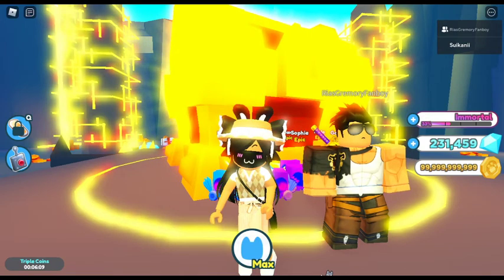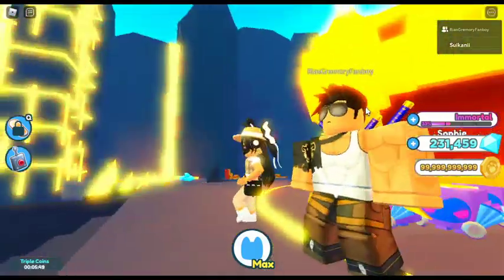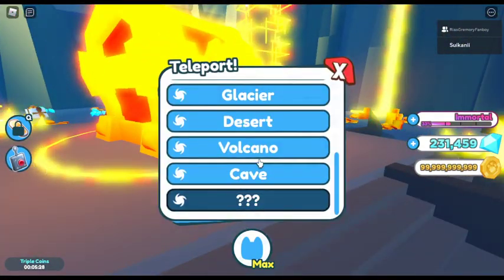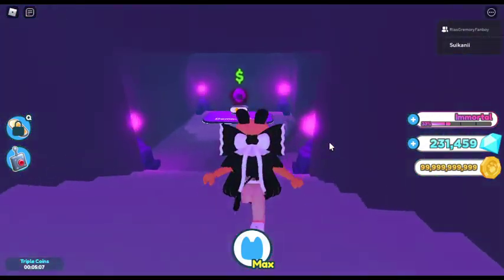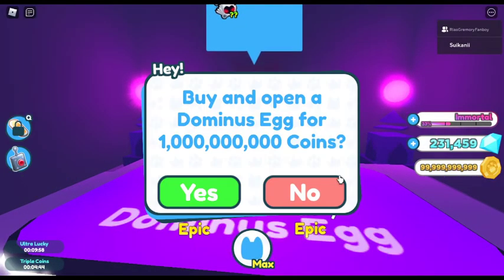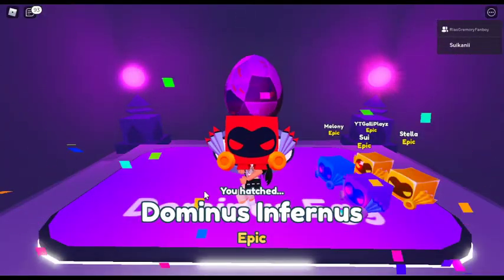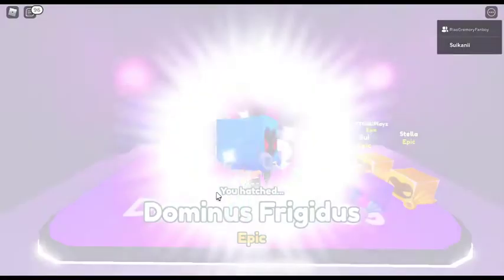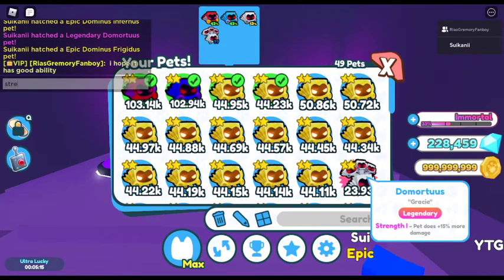99x EGG OPENING + GIVEAWAY?! | Pet sim x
✪What happened in this episode?!✪d
WOW, i cant believe this happened but. i saved so much money that I was able to open 99x eggs.

~Galli